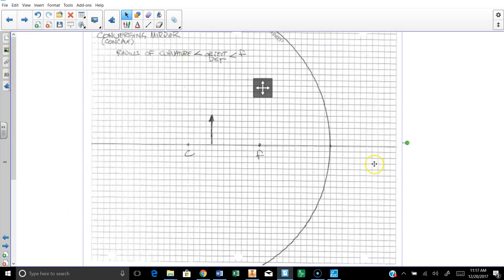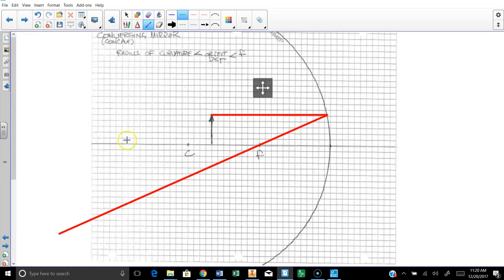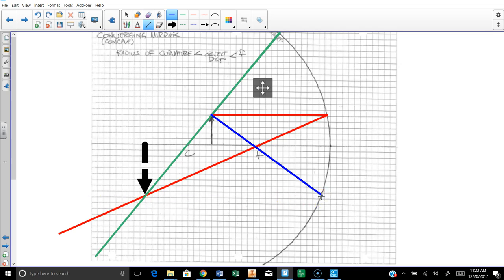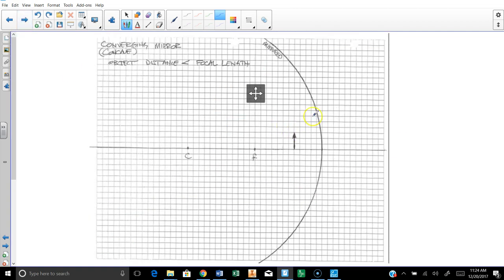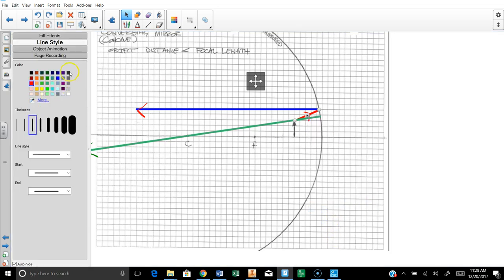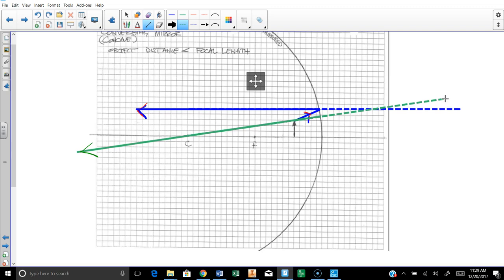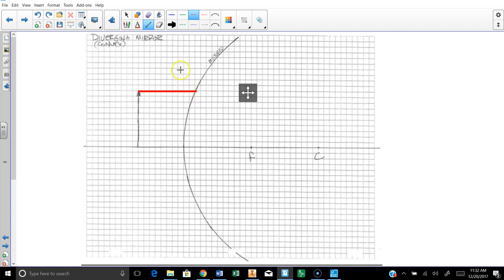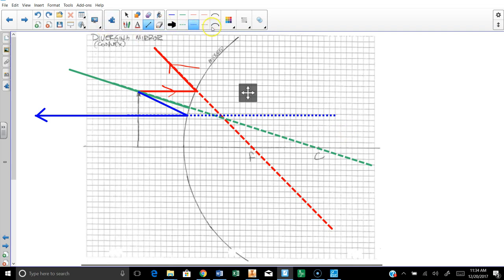Ray Diagrams for Mirrors